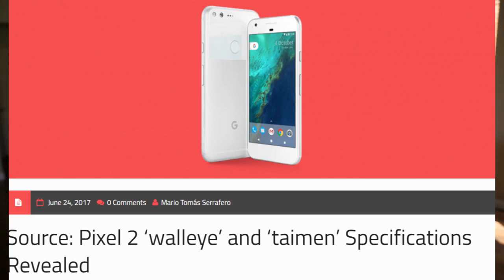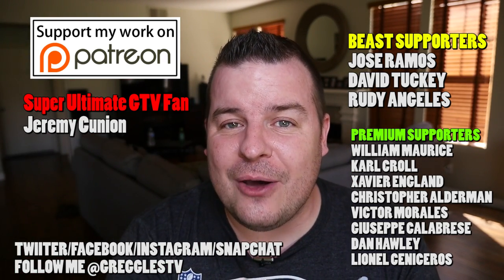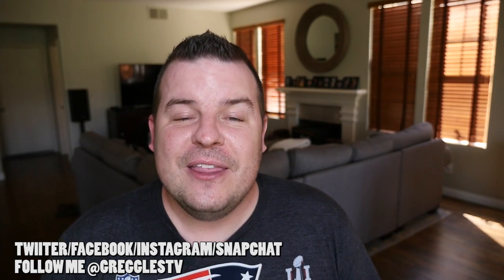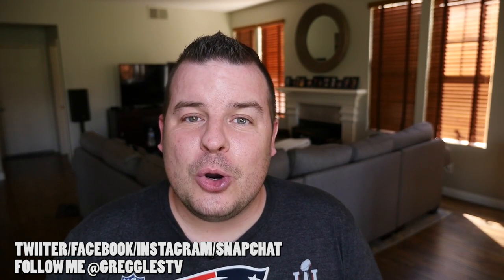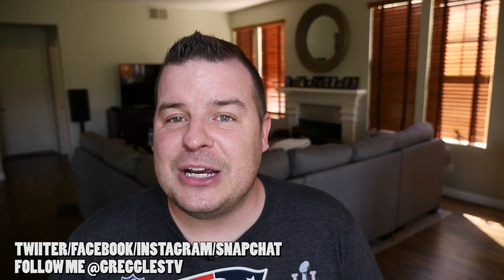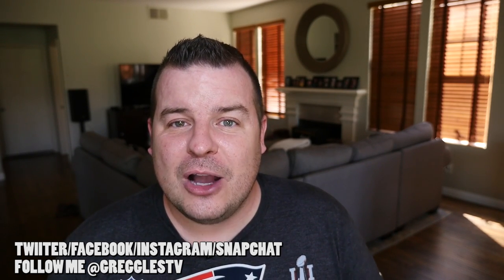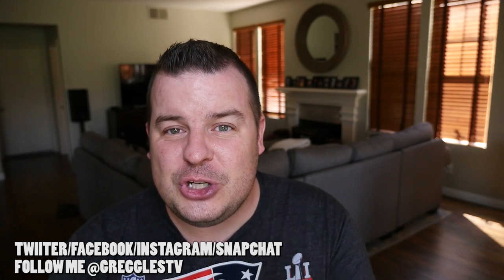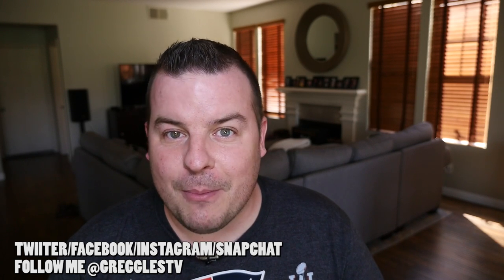Google Pixel 2 HUGE SPECS LEAK From Very Reliable Source!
One of 2017's most  anticipated phones the Google Pixel 2 has had a major spec leak!

Xbox One Bionik QuickShot Custom Grips and Trigger Locks
USA Amazon
Canada Amazon

NVIDIA SHIELD TV How To Setup Plex DVR To Record Live TV